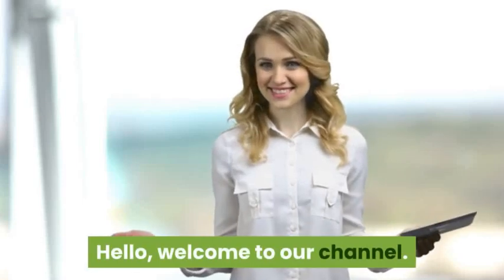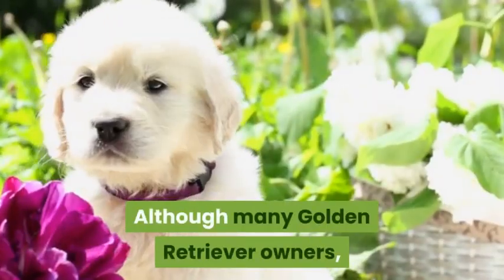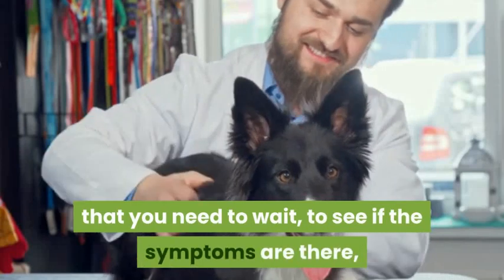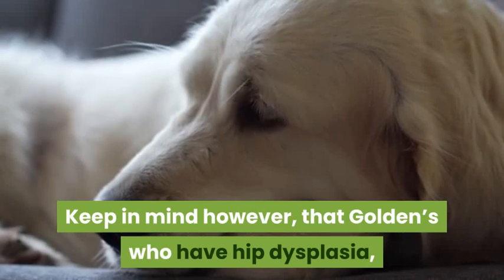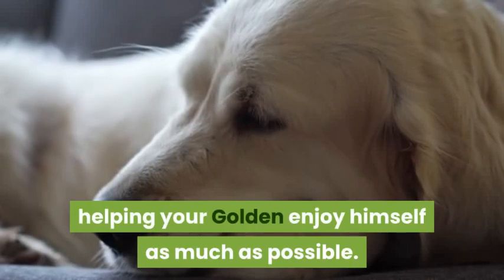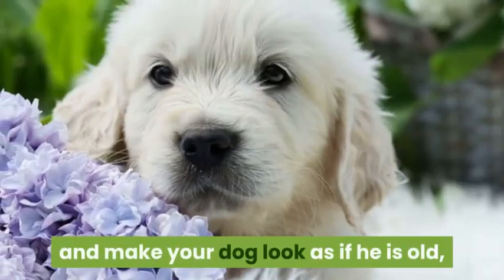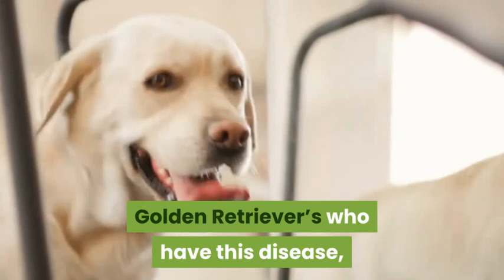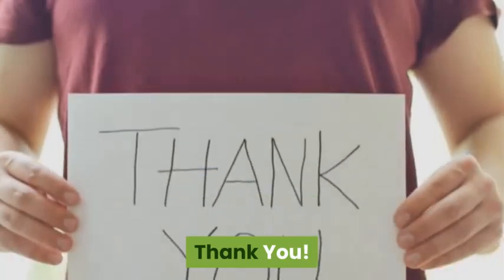WHAT'S HIP DYSPLASIA IN DOG | GOLDEN RETRIEVER | HIP PROBLEM IN DOGS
"HIP DYSPLASIA" in Dog is a deformity of the hip that occurs during growth. The hip joint is a ball and socket joint.

Extending Dog's Lives By 3 Or More Years Is Now Possible

Here's Best Ever Dog Training To Train Your Golden Retriever.

How To Easily Build A Fully Insulated, Customized Dog House.

Learn the Secrets to Potty Train Puppy in 7 Days or Less.